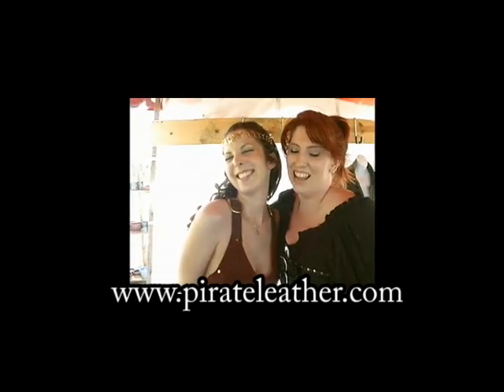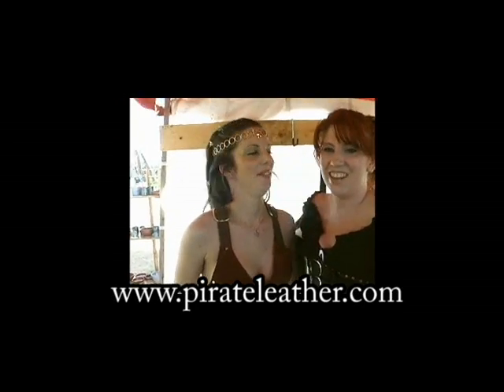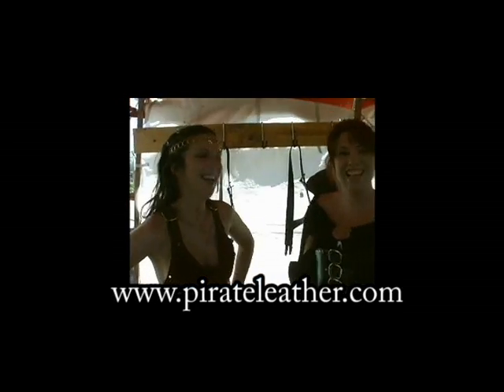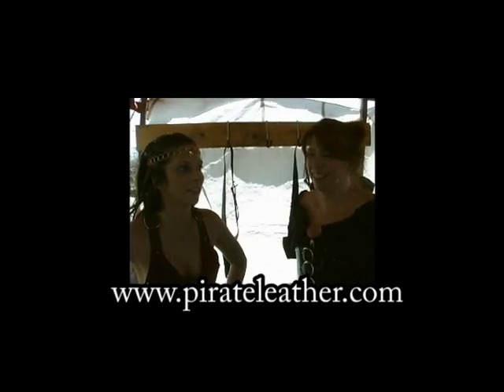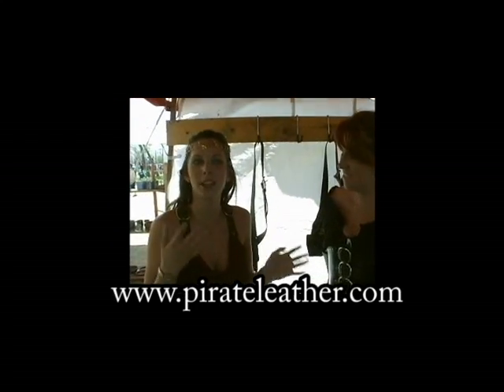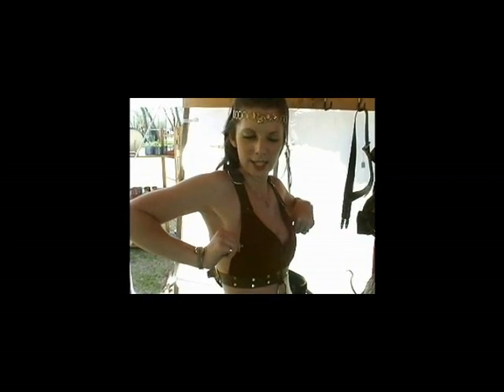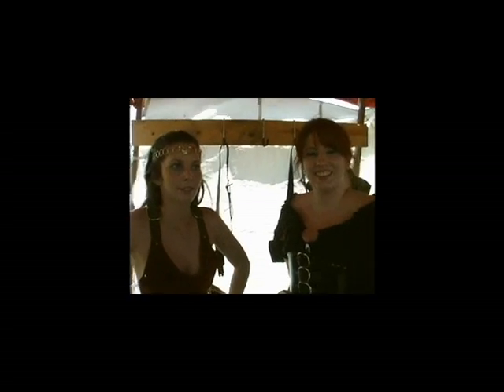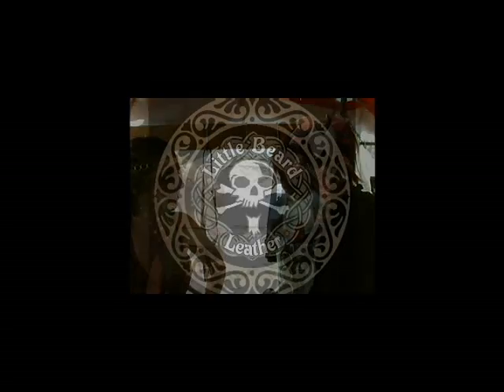Little Beard Leather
Video showing off women's leather